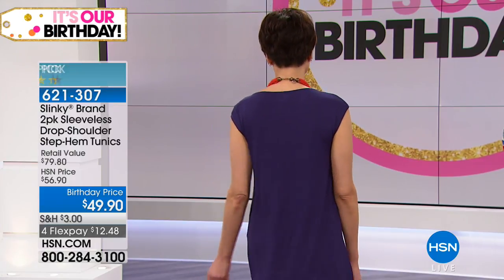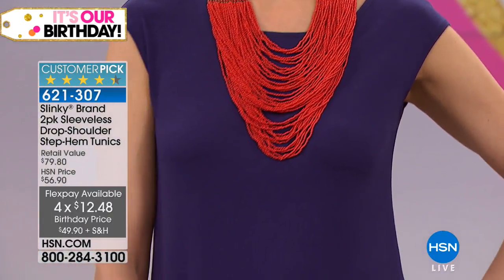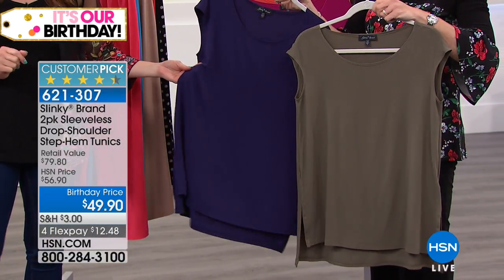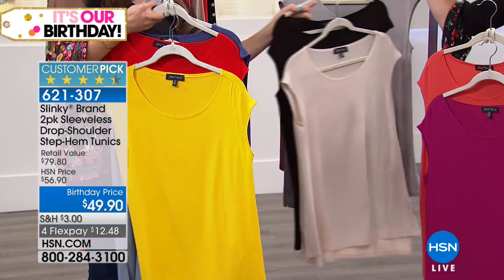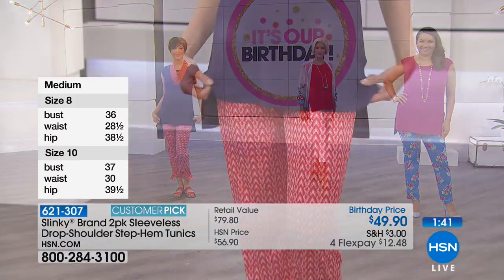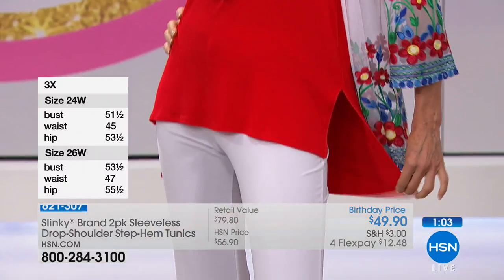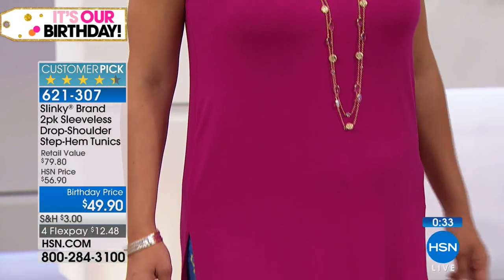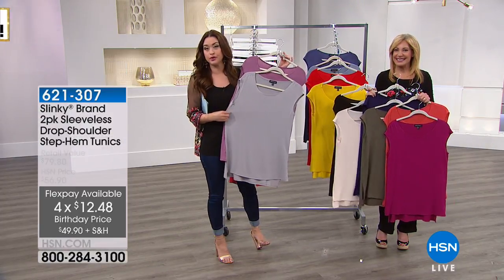Slinky Brand 2pk Sleeveless DropShoulder StepHem Tunics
What's better than one favorite top? Two! And that's exactly what you get with this tunic set from Slinky  double tunics in rich colors...